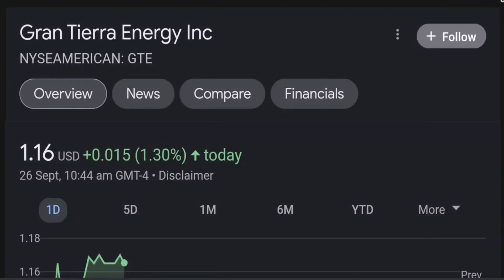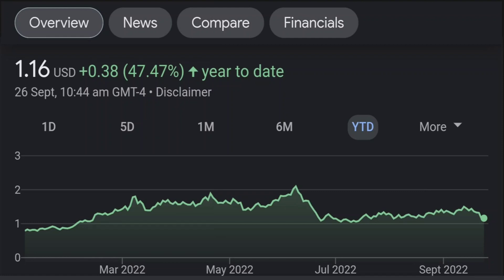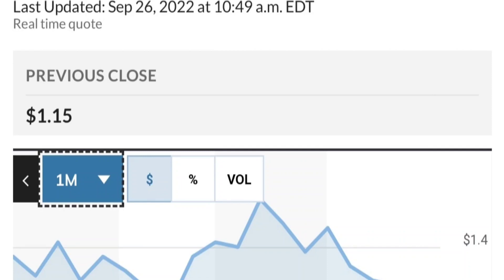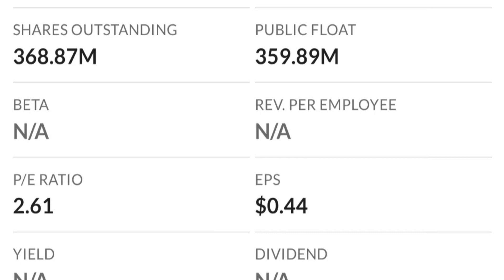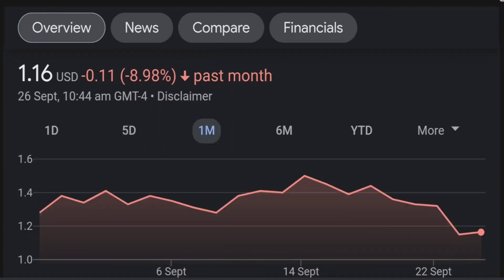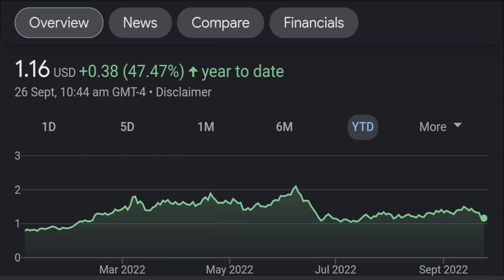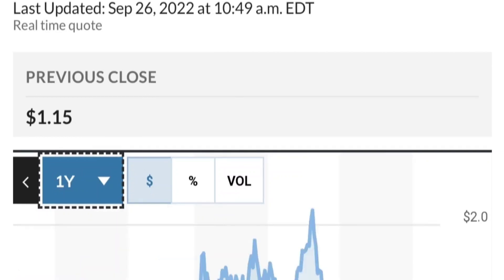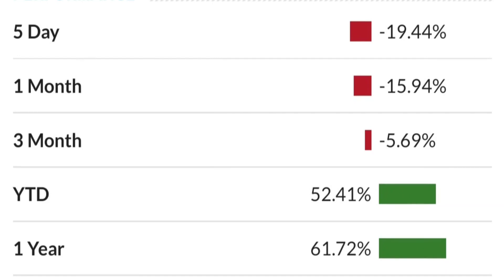GTE Stock Gran Tierra Energy Inc Chart Analysis & Price Prediction